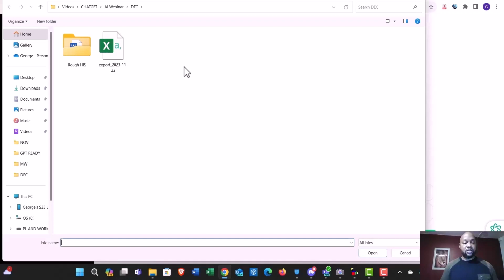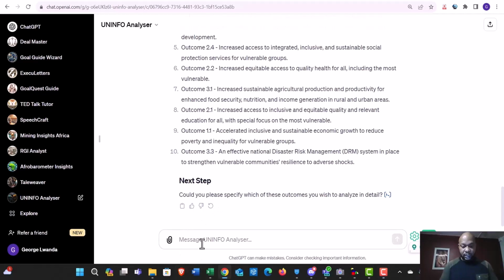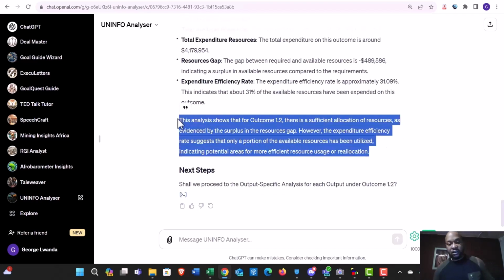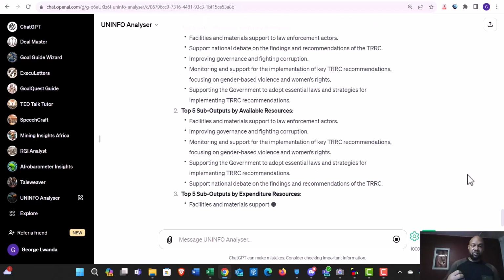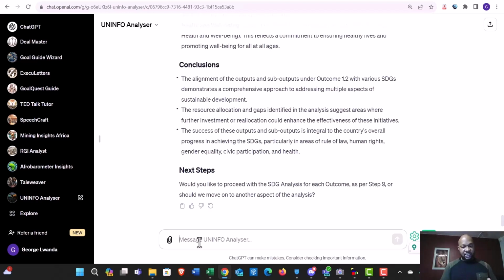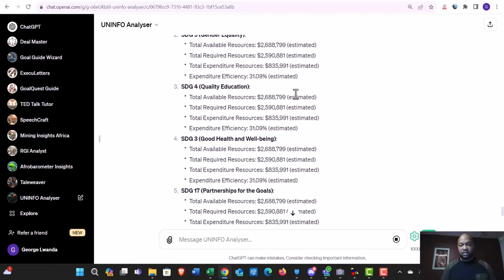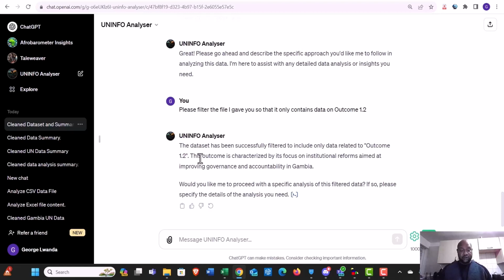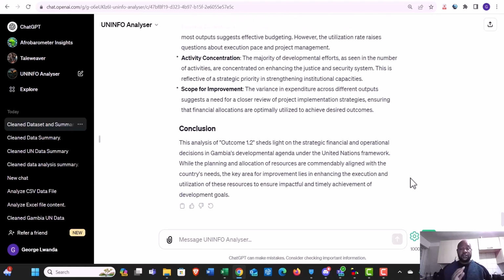UNINFO Analyzer GPT: Transform Data Analysis with AI | In-Depth Tutorial & Review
**Description:**

Welcome to our latest presentation on the groundbreaking UNINFO Analyzer GPT, a specialized bot designed to transform the way you analyze UNINFO data. In this detailed walkthrough, we unveil the capabilities of this innovative tool and demonstrate how it can enhance your data analysis experience.

1. **Introduction to UNINFO Analyzer GPT:** Discover the purpose and capabilities of this specialized bot.
2. **Uploading and Analyzing Data:** Step-by-step guide on how to upload your UNINFO data and request analysis.
3. **Interpreting Results:** Understand the summary, column names, and descriptions provided by the bot.
4. **Standard vs. Custom Analysis:** Learn the difference between standard analysis and custom queries.
5. **Outcome-Specific Analysis:** Dive deep into specific outcomes, financial analysis, resource gaps, and expenditure efficiency rates.
6. **Output and Sub-Output Analysis:** Explore detailed financial insights for each output and sub-output.

📊 **Key Features of UNINFO Analyzer GPT:**
- **Automated Summary Reports:** Get quick overviews of your data sets.
- **Detailed Financial Analysis:** Delve into financial resources, gaps, and expenditure rates.
- **Customizable Queries:** Tailor the analysis to your specific needs.
- **Efficient Data Processing:** Save time with fast and accurate analysis.

- Data Analysts and Scientists
- UNINFO Data Users
- Policy Makers and Researchers
- Anyone interested in AI-driven data analysis

📝 **Remember:**
Always cross-check the information and ensure human intervention in the analysis process. While AI tools like ChatGPT provide incredible insights, human oversight is crucial for accuracy.

We'd love to hear your thoughts on UNINFO Analyzer GPT. Share your experiences, ask questions, and connect with others in the comments below!